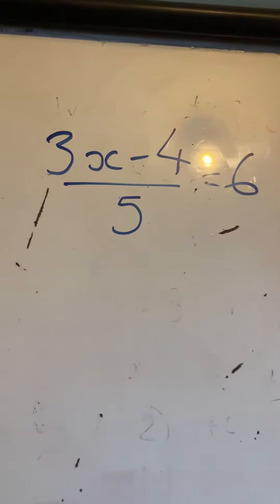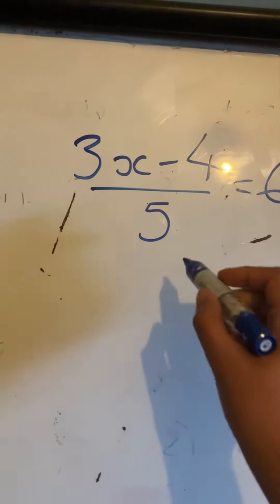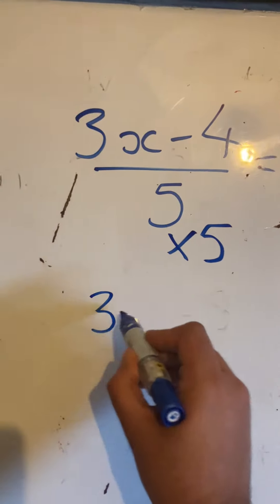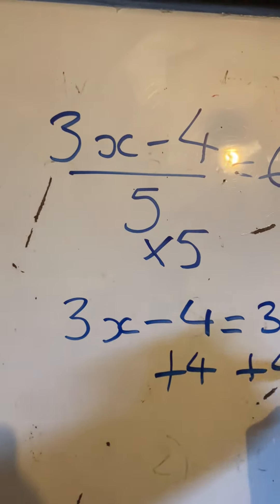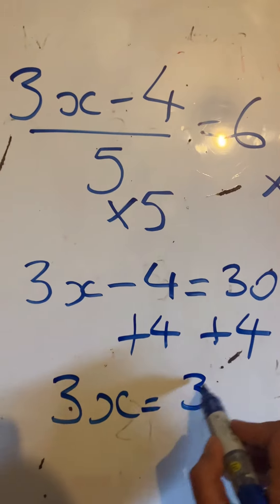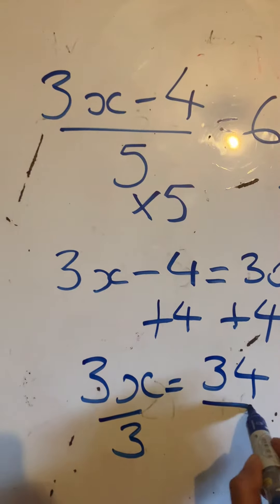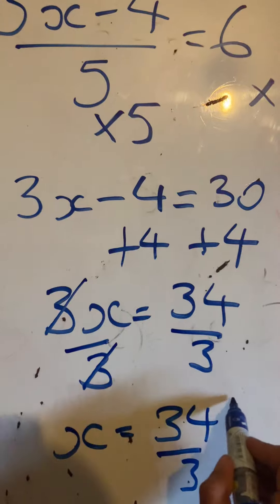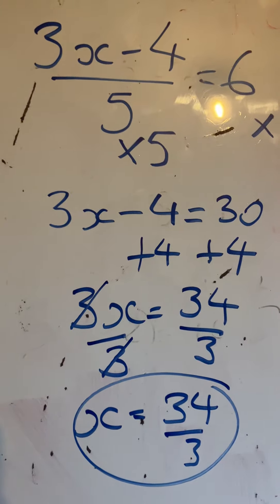Solving Equations involving Fractions GCSE 9-1 Maths in just 60 seconds!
GCSE 9-1 Algebra